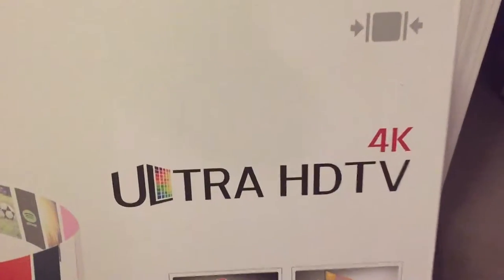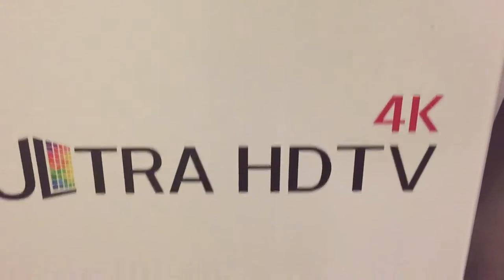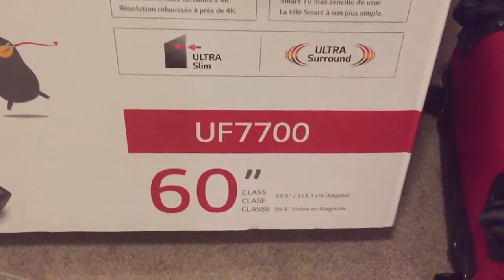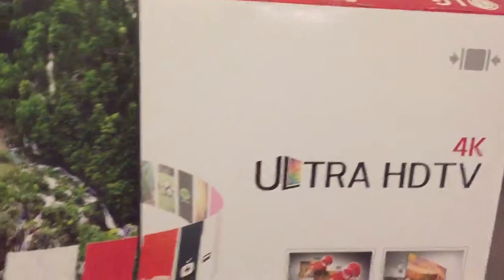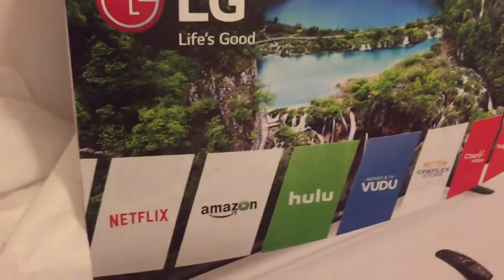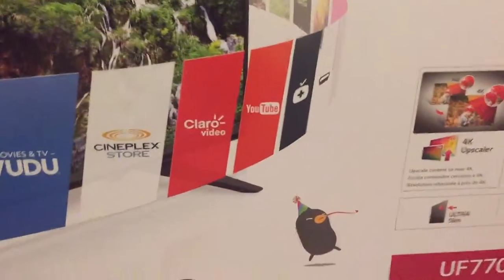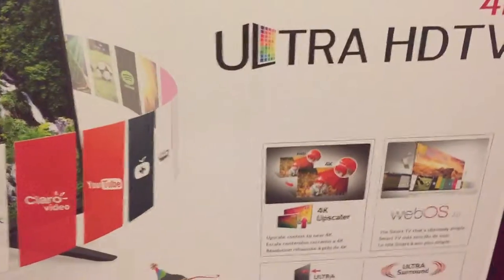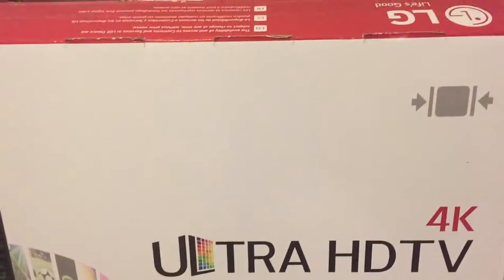LG 60" 4K TV at 240Hz pt 1 of 8. Jan 2016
I bought the LG 60" Ultra 4K TV, top in it's class, absolutely incredible tv.   5 year warranty which by then ill have another tv, and just the picture is crazy sharp.  When you watch fast moving movies or frames on this tv you dont see the tail trailing, its a 240 Hz model at 3000$.   The 120Hz tv's have a trail when watching sports or fast movement.